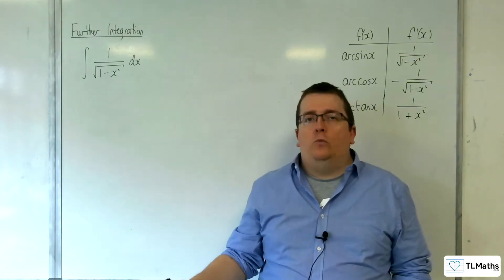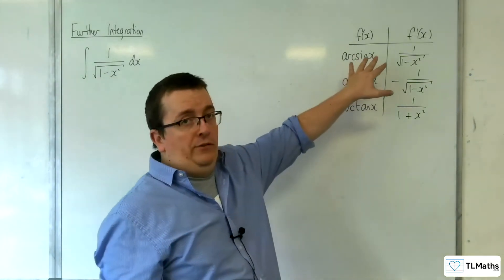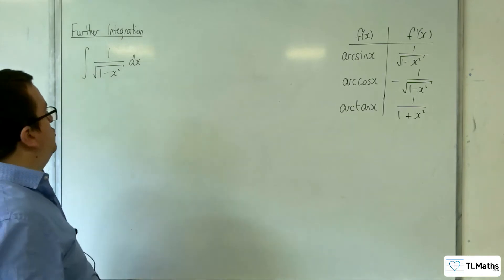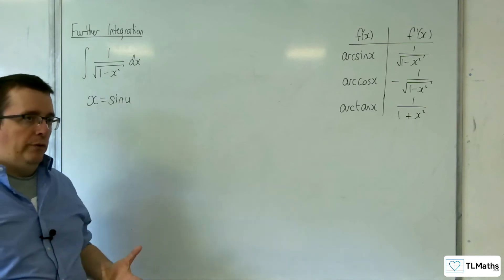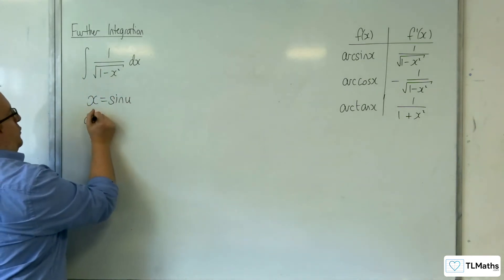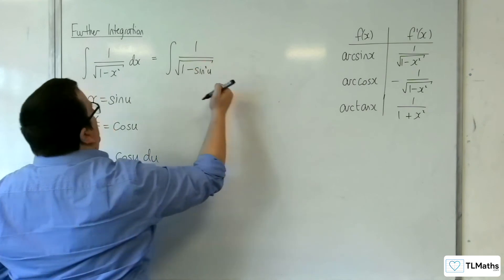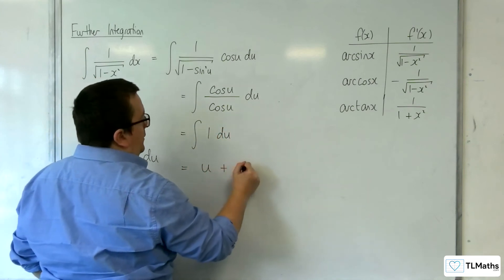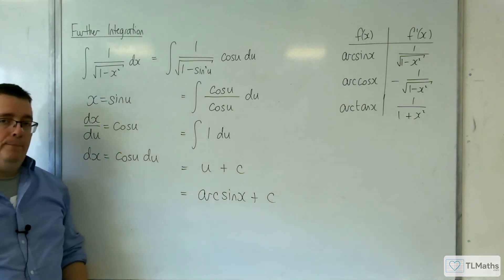A-Level Further Maths E6-01 Further Integration: Integrating (1-x^2)^(-½)